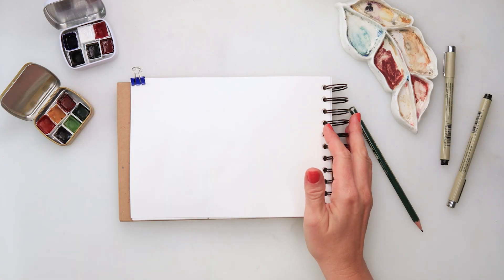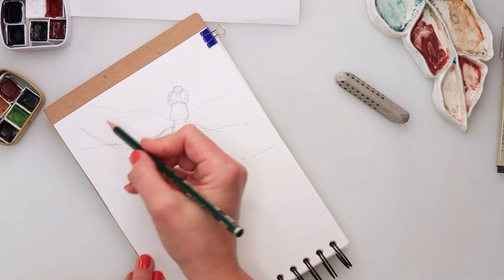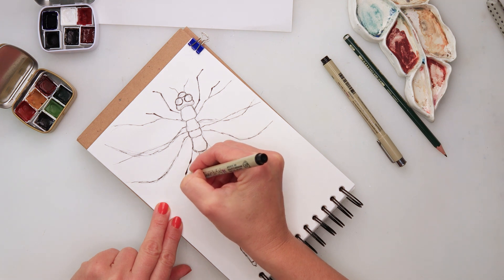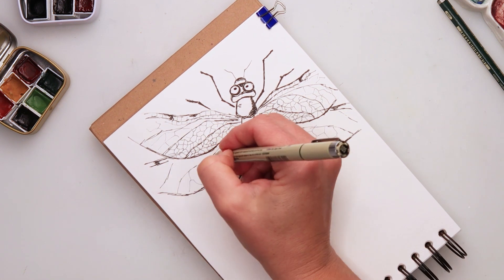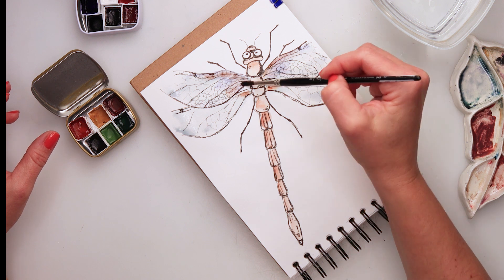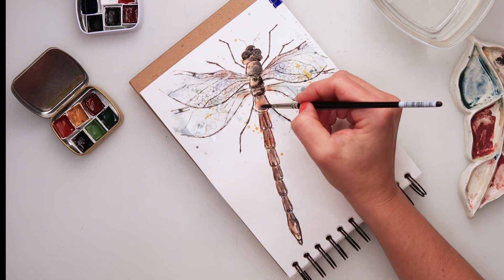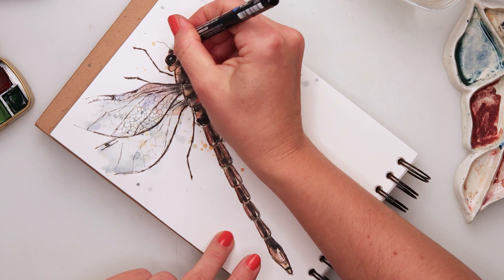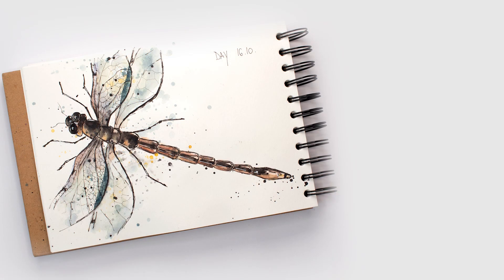Ink and watercolor - Day 16 - dragonfly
In this video, I am sketching and painting a dragonfly

To paint it I used:
***Marabu mixed media pad:

***Ink pens
Micron Pigma ink pens:

Renata